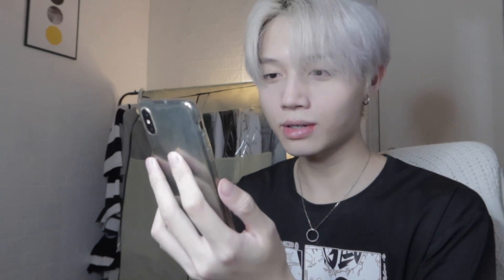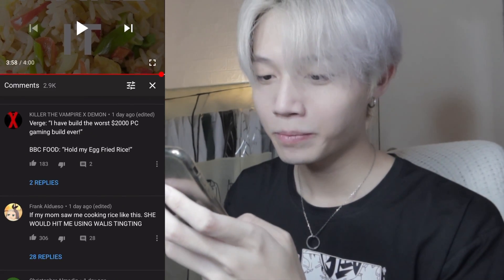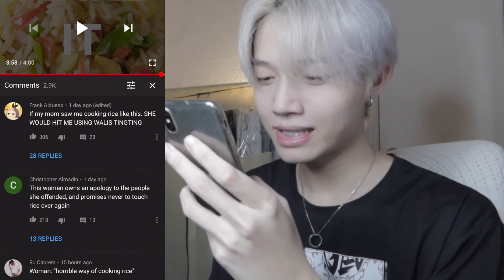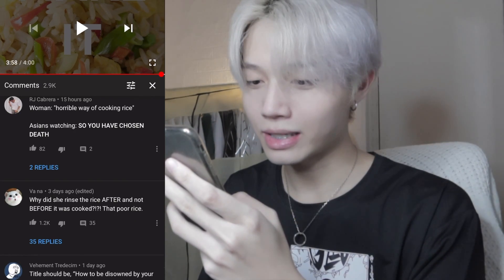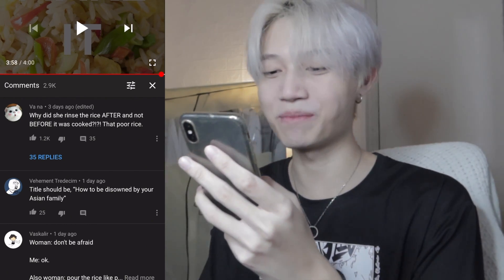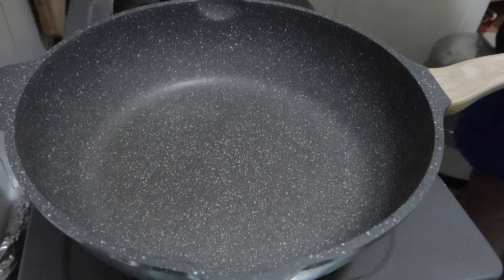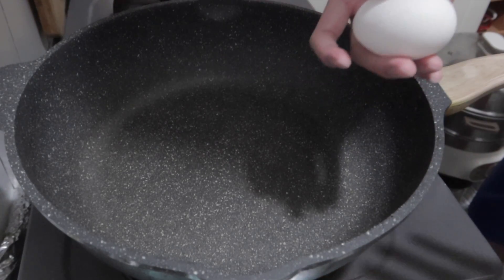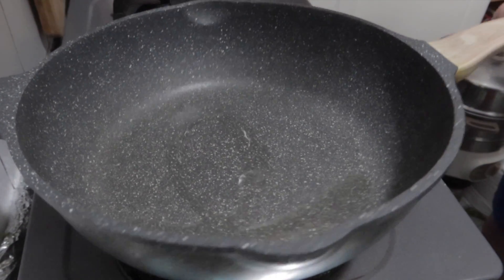oppar chef gets triggered by asiaboo fried rice video (BBC Food) - "let me tEaCh yOu iNsTeAd!"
just kidding shes not an asiaboo and im not a masterchef. im just a weeaboo.

follow my